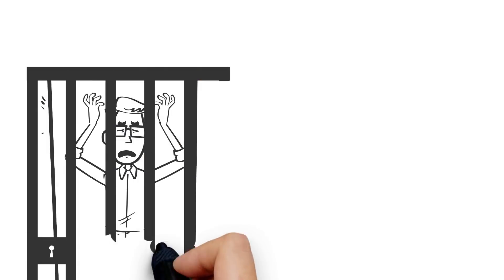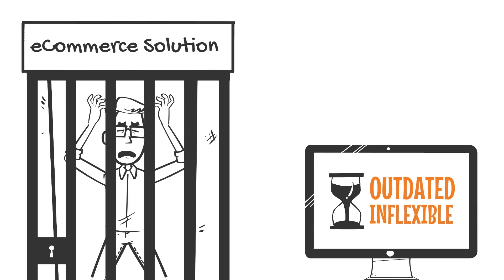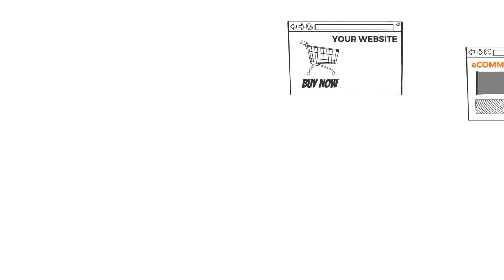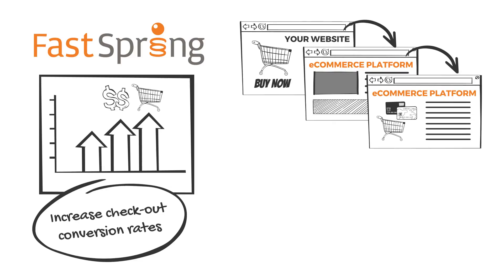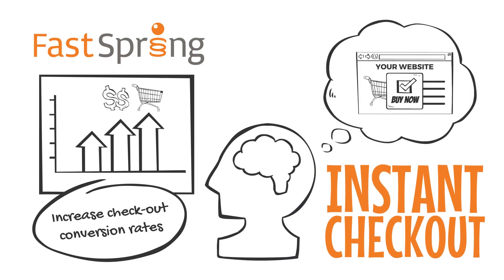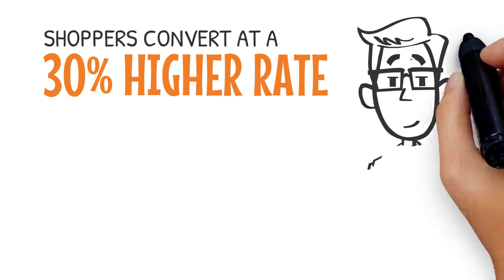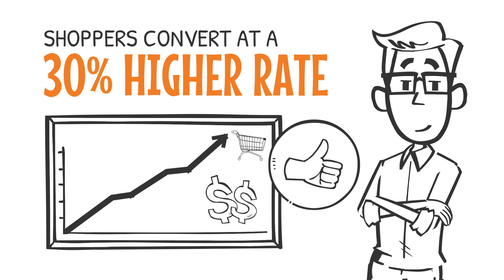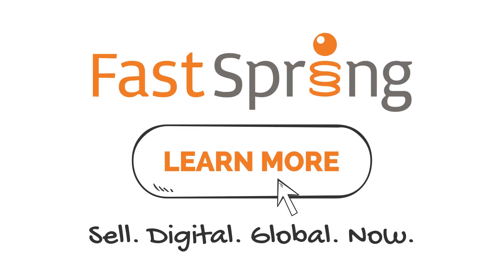Modernize Your Checkout with FastSpring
Don’t let your commerce solution confine you — choose a platform that can be customized to your exact needs, both for branding and functionality. With FastSpring you can easily build, implement, and customize checkout flows that your customers will love.